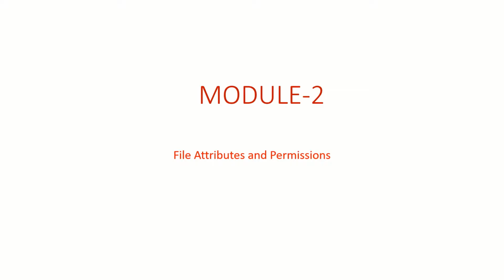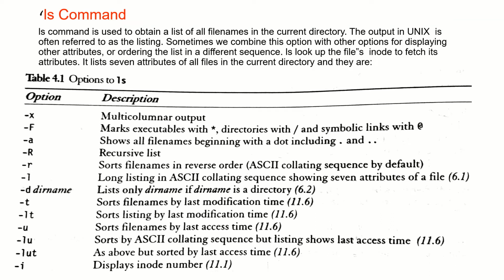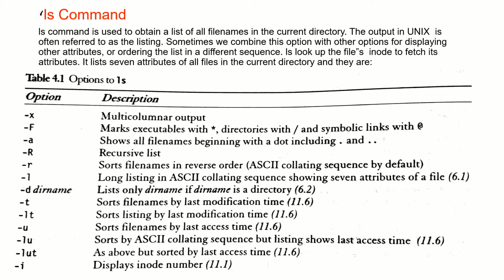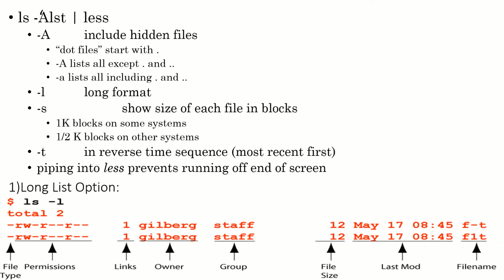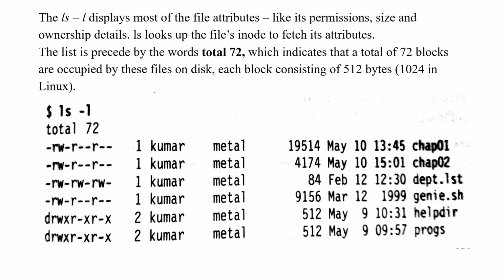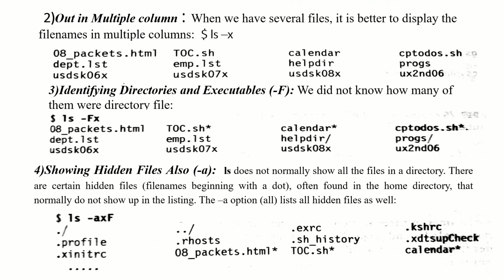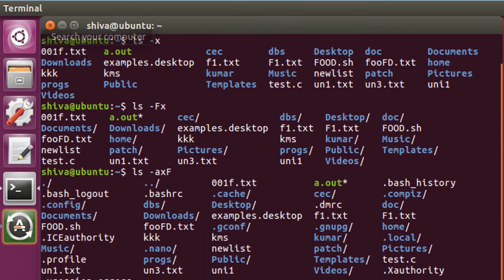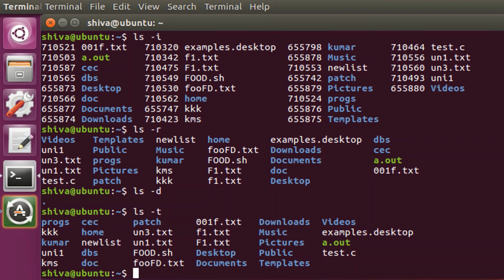VTU UNIX 18CS56 M2 L1 File Attributes and permissions 2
This video will explain about Unix File system Attributes

                2.Thanksfull to program.pl.dot.com for their materials being used here.